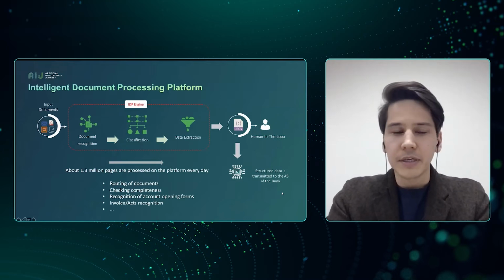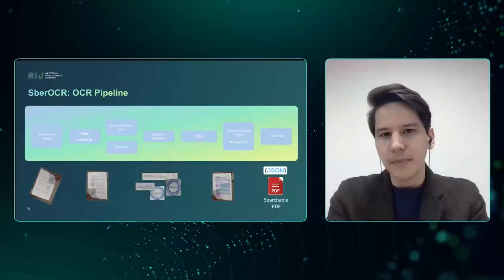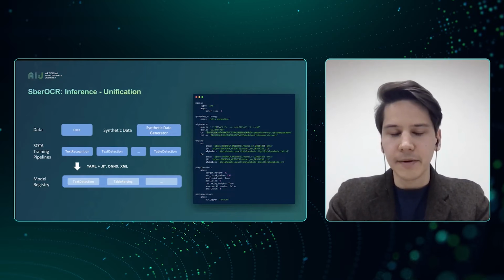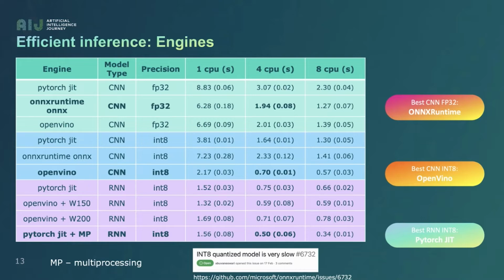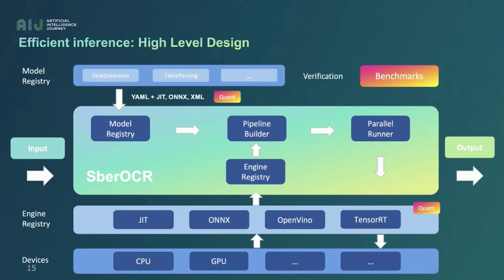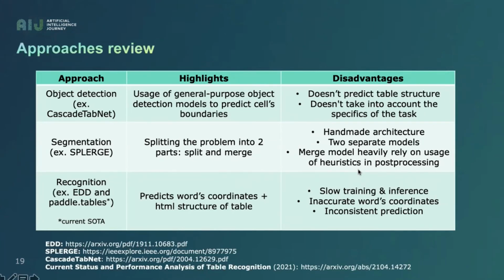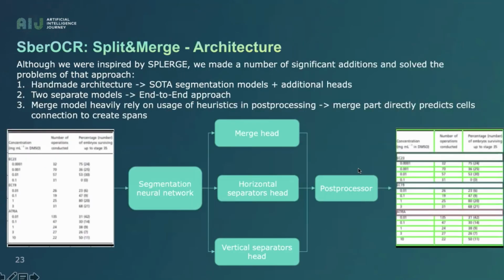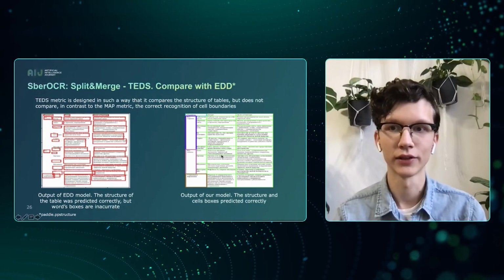11.11.2021 // AIJ // Digitize everything. SberOCR. Marat Gazizov, Sber Stepan Evstifeev, Sber